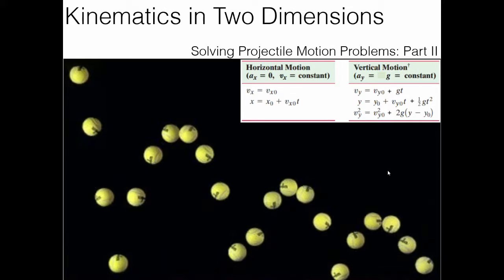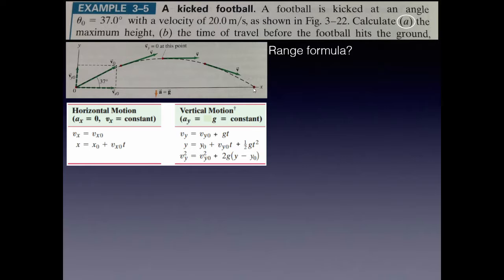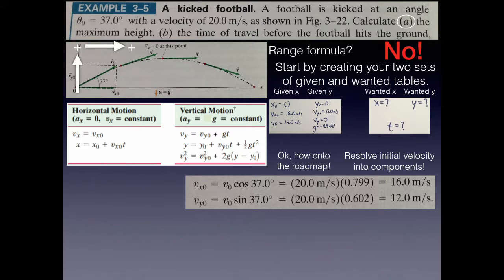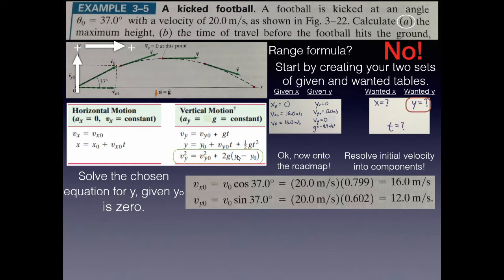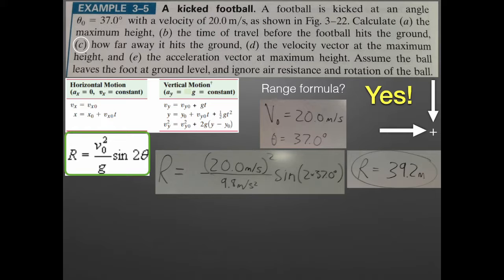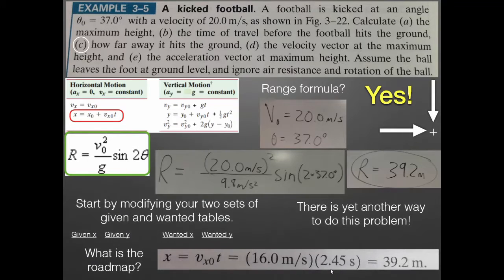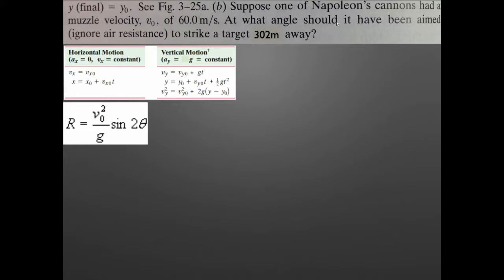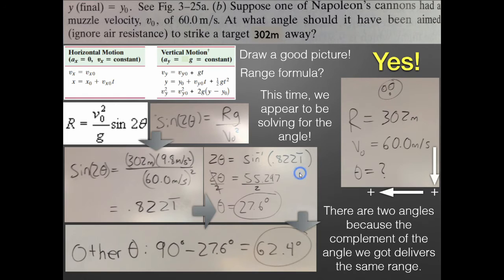Physics Course - Unit 3 Lesson 5 - Solving 2-D Kinematics Problems Part 2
In this video, the final lesson of the third chapter of my physics course, we go through more detailed examples of problems you are likely to come across in your physics class.  I go step by step through these examples, showing you how to navigate these problems in a repeatable way.  Each physics problem is unique, and so it definitely helps to have a map!